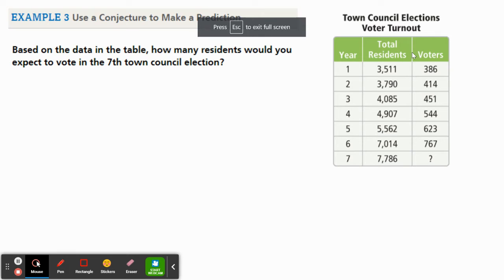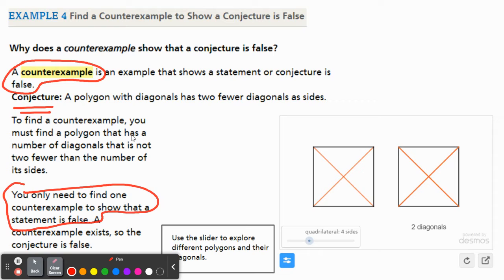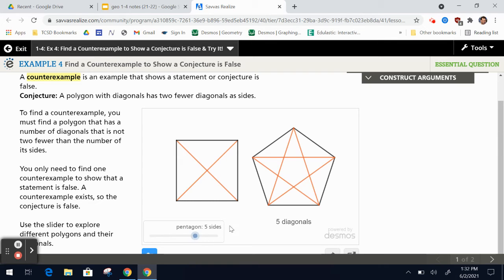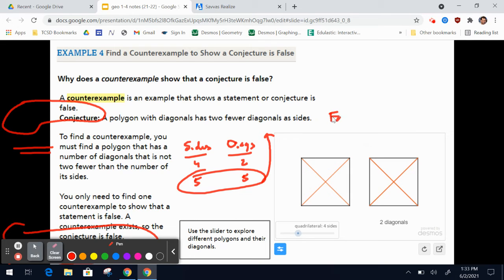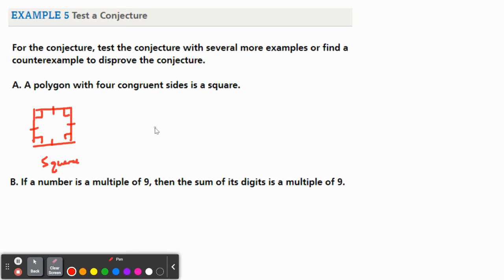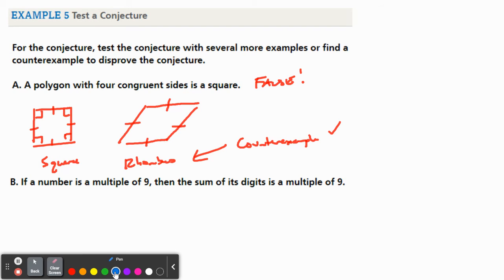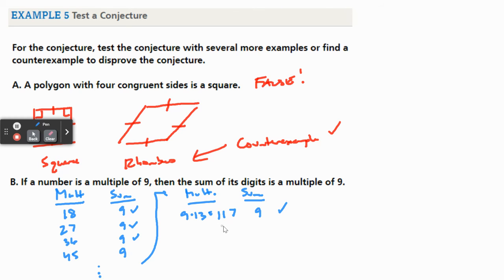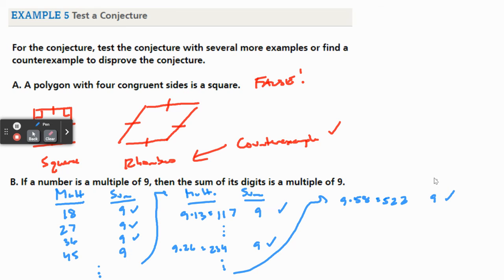geo 1-4 inductive reasoning #2